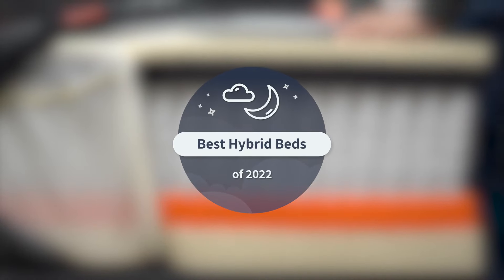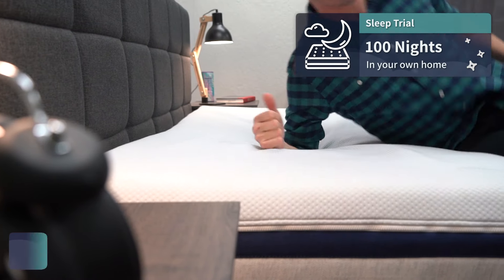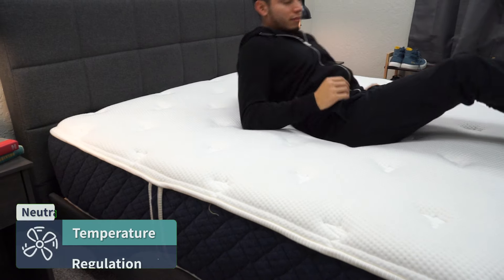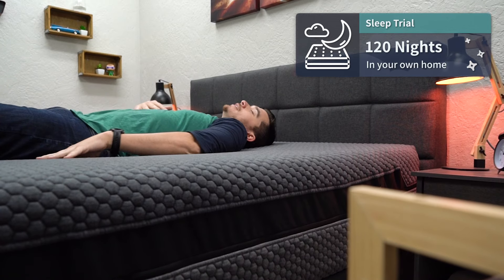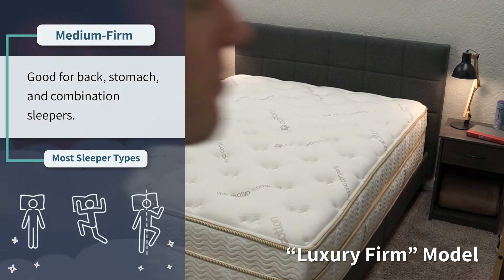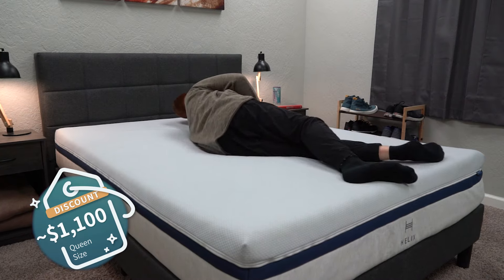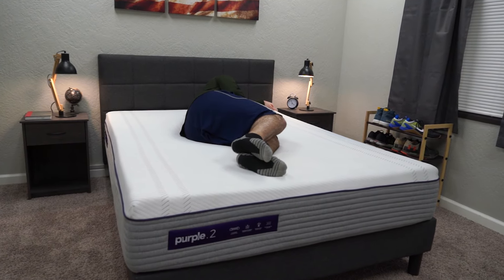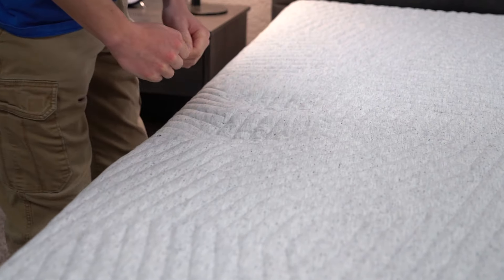Best Hybrid Mattress - Top 7 Supportive Beds! (FULL GUIDE)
(SALE: Up To $250 Off Saatva Beds)

     (Check Purple Offers w/ Link Above)

Best Hybrid Mattress - Top 7 Supportive Beds! (FULL GUIDE). In this video, JD who is a Certified Sleep Science Coach covers his updated list of the best hybrid beds. Hybrid beds, also known as innerspring mattresses or coil mattresses, are known for their supportive attributes. Typically hybrid mattresses are more durable and provide more support than foam beds. JD talks about what each of these online hybrid mattresses are made of, what they feel like and their firmness profile. There are tons of different hybrid beds out there (memory foam hybrids, latex hybrids, pillow top hybrids) across the pricing spectrum (under 500, under 1000, under 2000). JD also covers whether side sleepers, stomach sleepers or back sleepers will like the hybrid beds he discusses. Hopefully it helps you find the best innerspring mattress for your situation.

fzgE

▬ VIDEO CHAPTERS ▬
0:00 - Introduction
1:03 - General Mattress Policies
1:50 - BB Signature
3:28 - Layla Hybrid
4:50 - Saatva Classic
6:23 - Helix Midnight
7:30 - Purple Hybrid
9:16 - Casper Nova
10:38 - The Allswell
11:40 - Conclusion